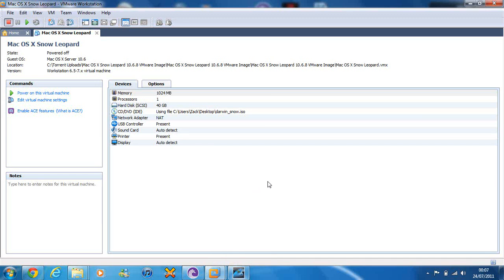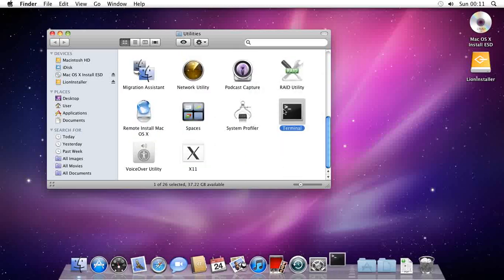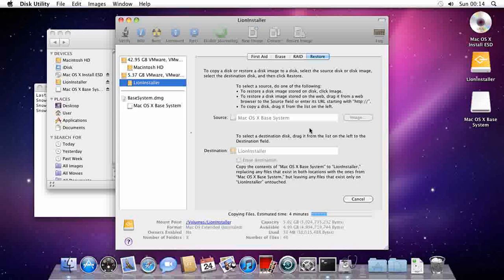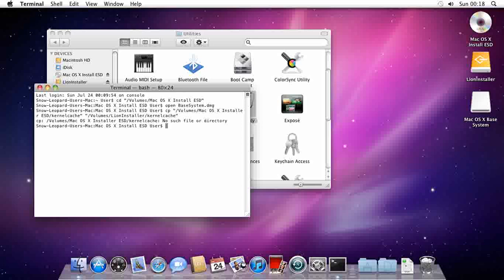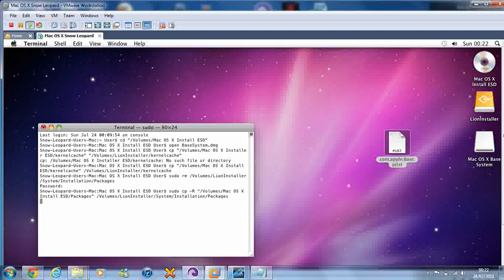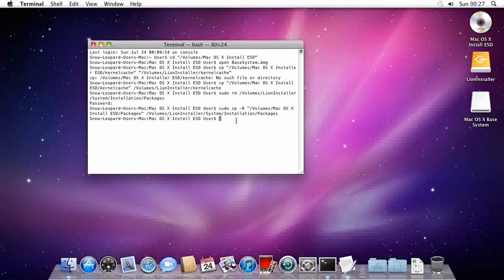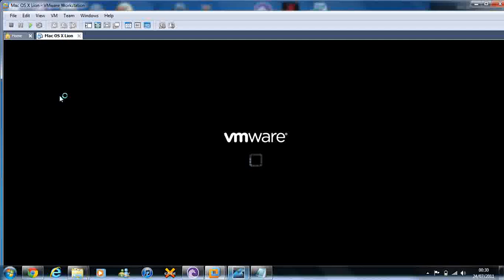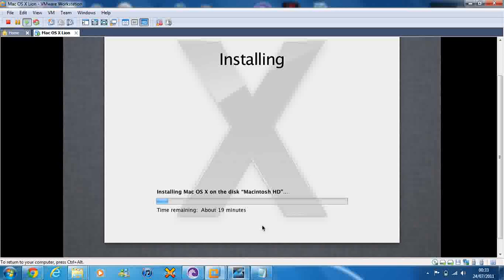How To Create A Bootable .vmdk To Install Mac OS X On PC In VMware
Okaay, so people were complaining about having to download a 4GB file the other day to install Mac OS X Lion in VMware, so this video shows you how to create a bootable .vmdk file to install it. It's really easy if you follow my instructions, but miss out a step and you can find that it doesn't work so watch carefully! This works on all Mac OS X builds, not just Lion.